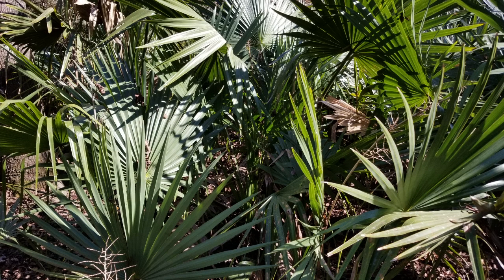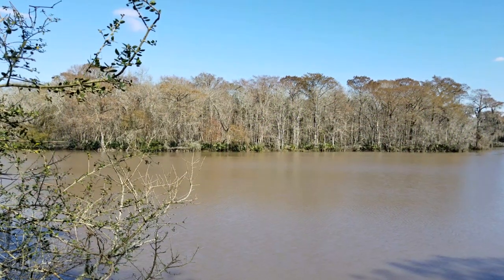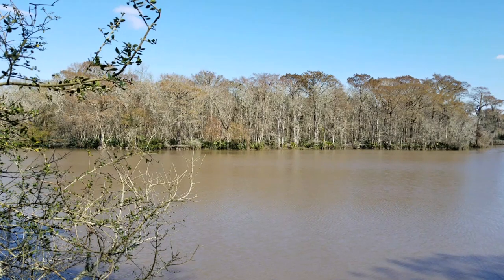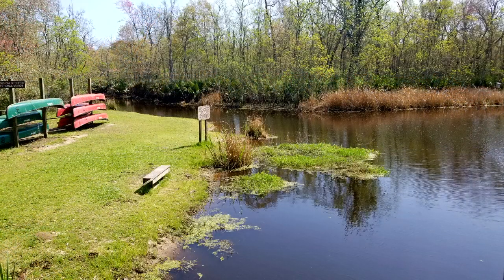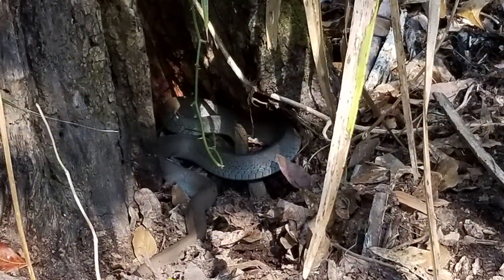Dave Trips: Palmetto Island State Park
Beauty in the heart of Vermilion Parish!